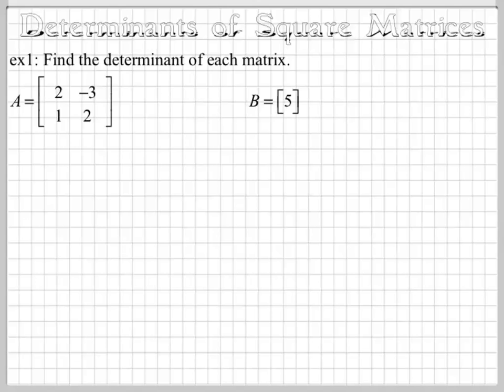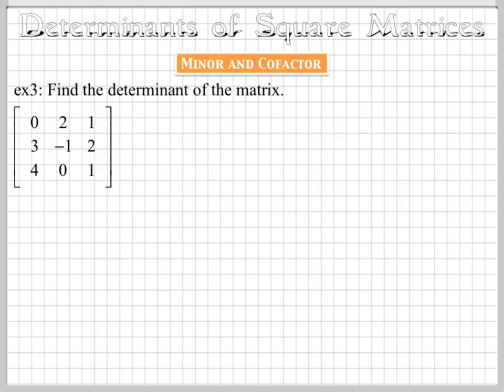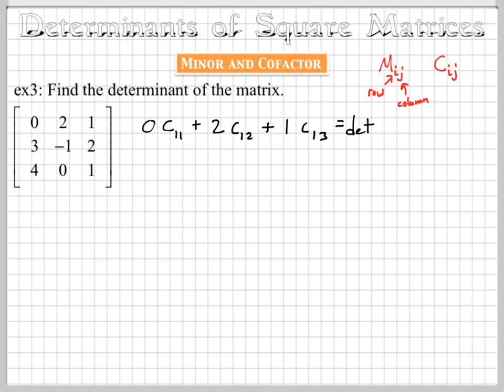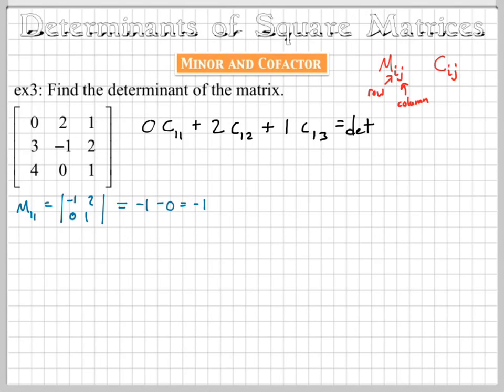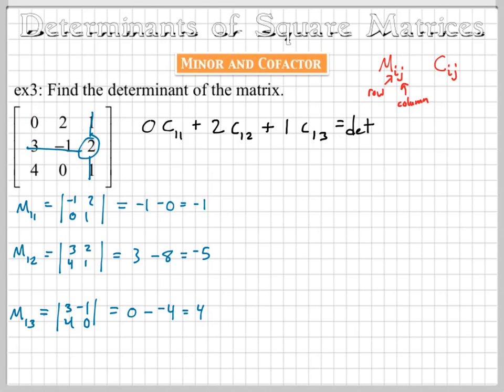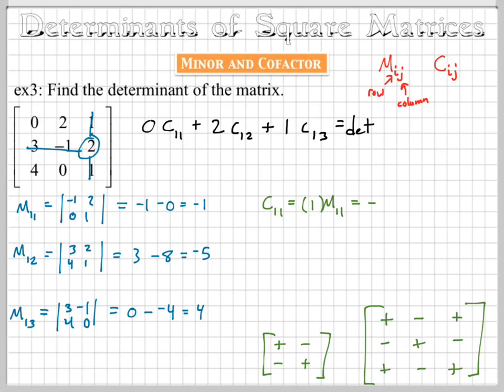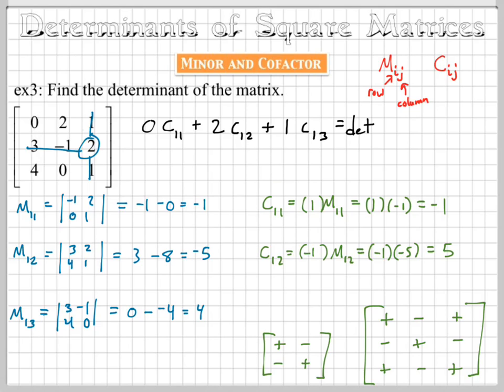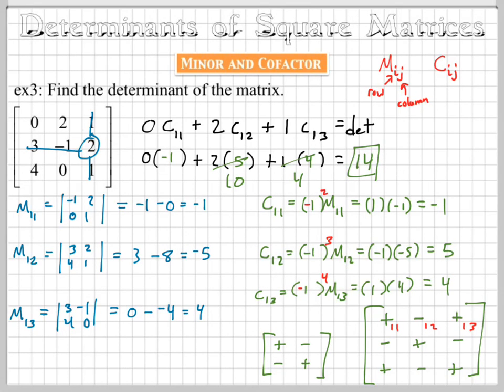Finding the determinant of a matrix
How do you find the determinant?